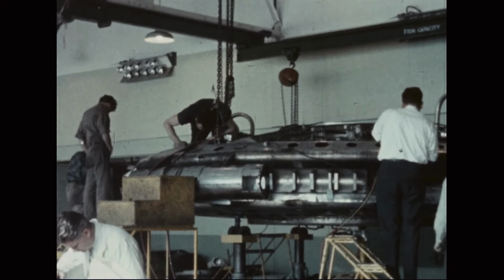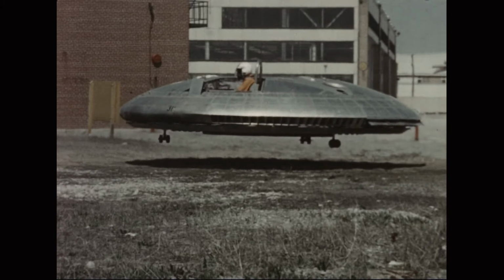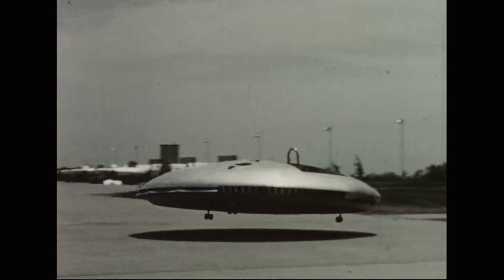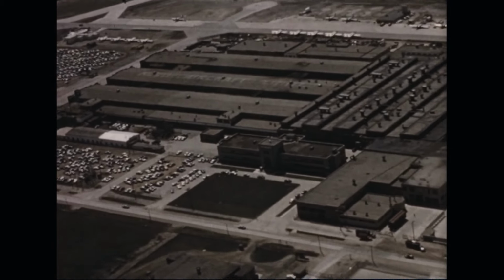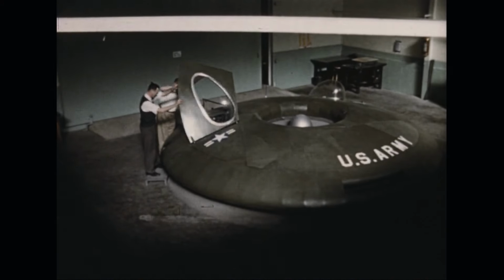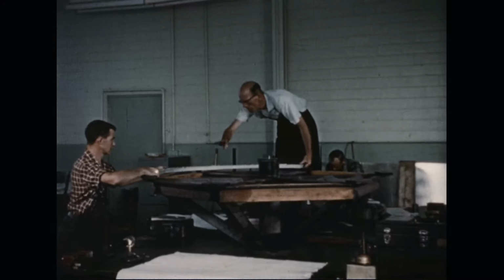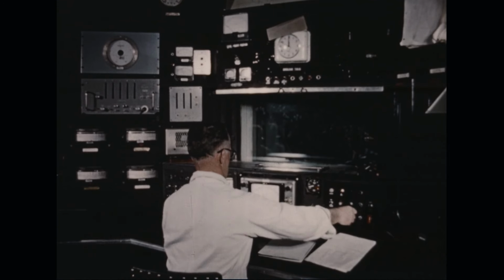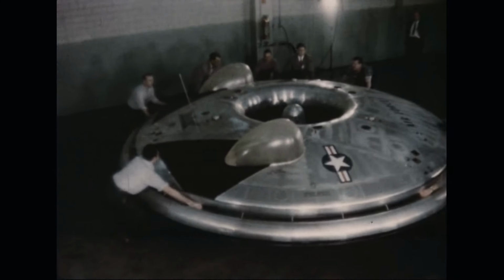USAF made a disk in 1960, imagine what this craft evolved into today? 🤔 UFO Sighting News. 👽👀🛸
From National Archives. DFD Avrocar I Progress Report and Avrocar Continuation Test Program and Terrain Test Program.